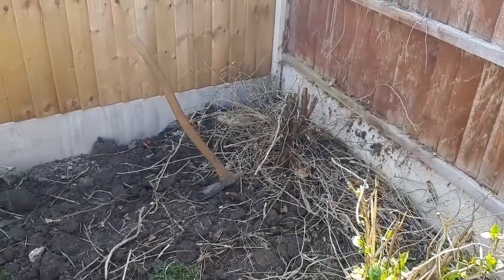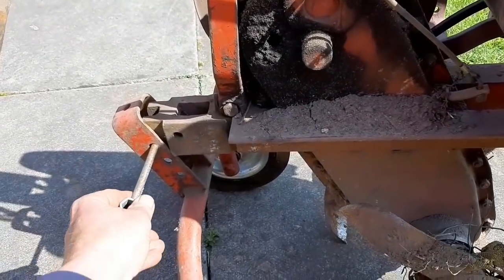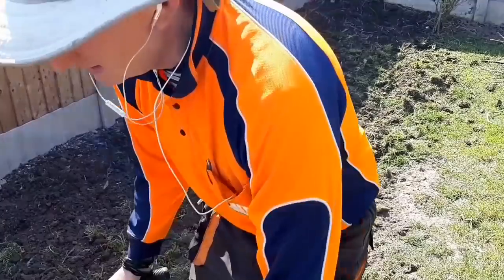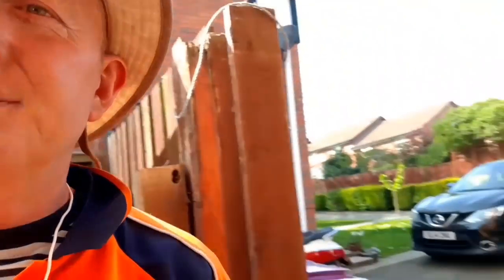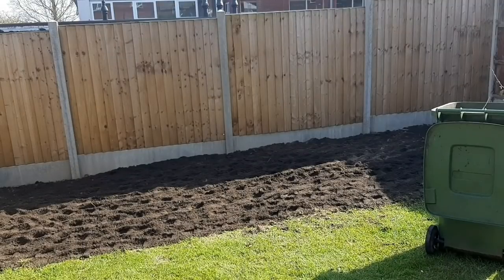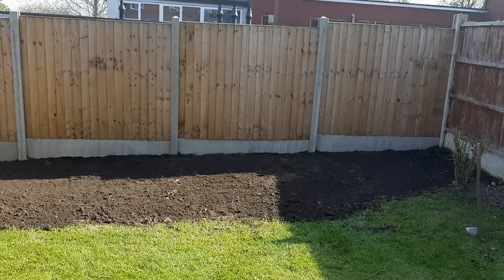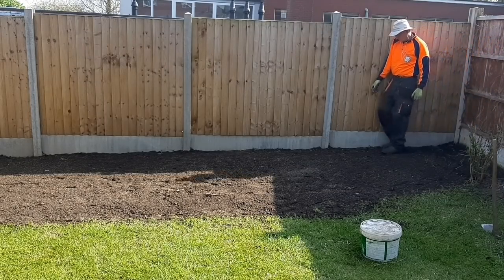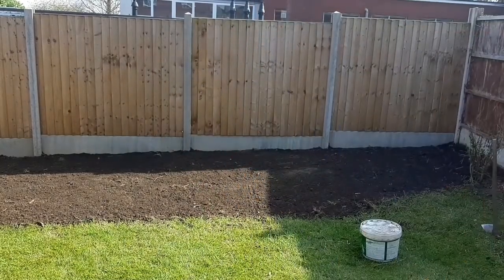Rotavator still going strong. Small lawn SEEDING job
Here is a link to amazon for any tools I use

After a hedge was removed the lawn needed levelling and reseeding. I used my rotavator that is about 30 odd years old..(replaced engine ) no it's not triggers brush😂...got through a difficult situation (you will see on video)...and vwallar..job done.Hope you enjoy.. Please like share comment and subscribe and don't forget to press the 🔔listentolee